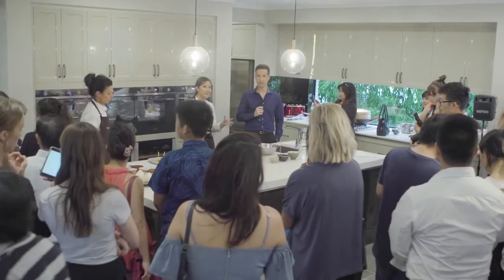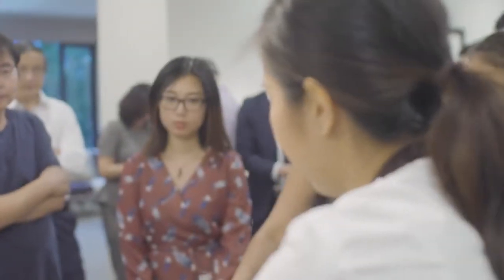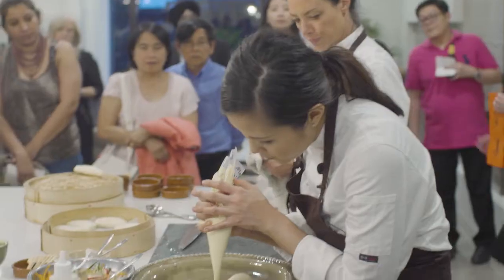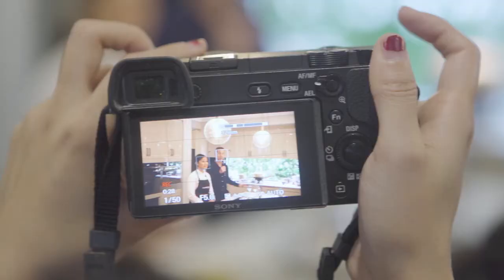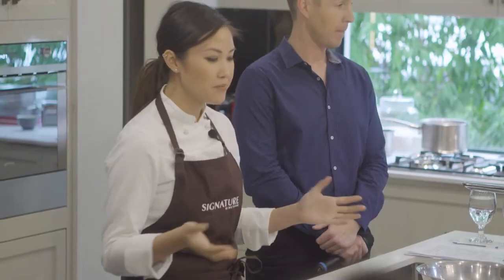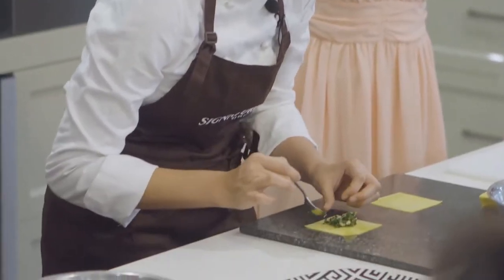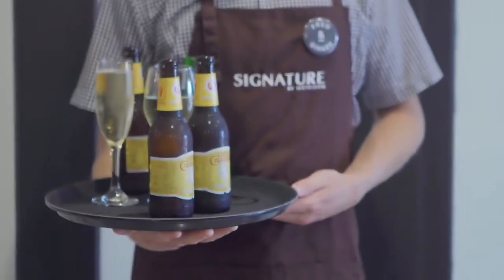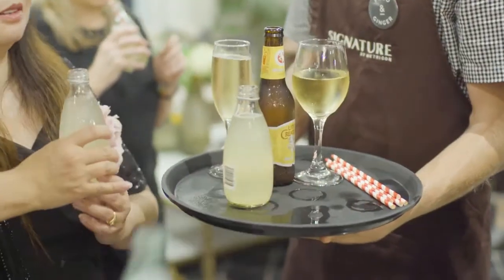Metricon Lunar New Year Celebration 2018